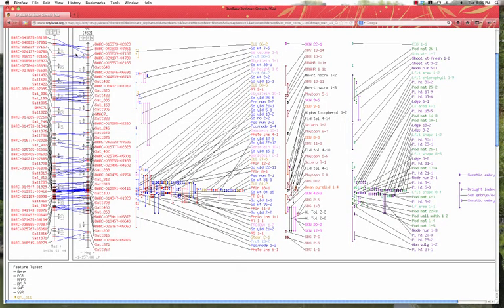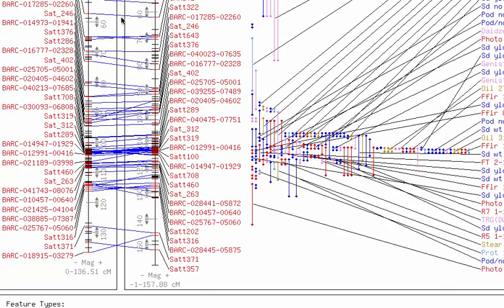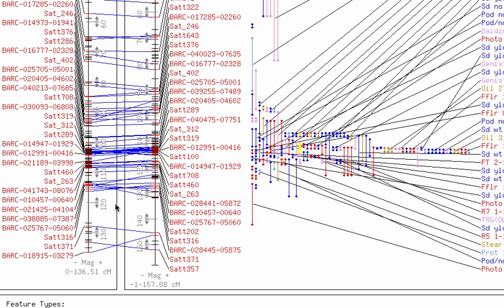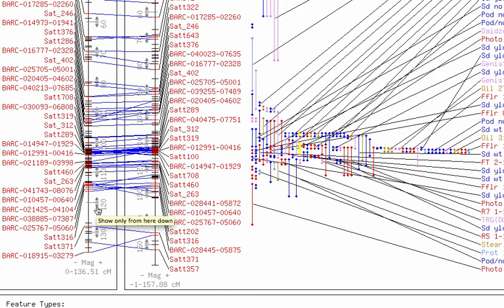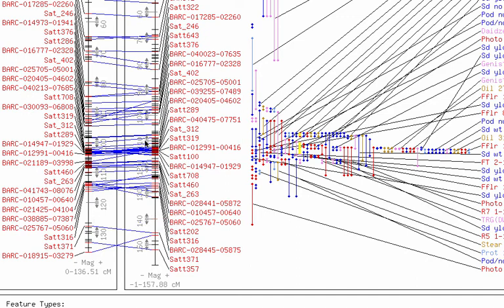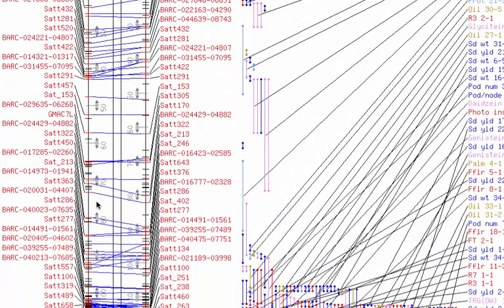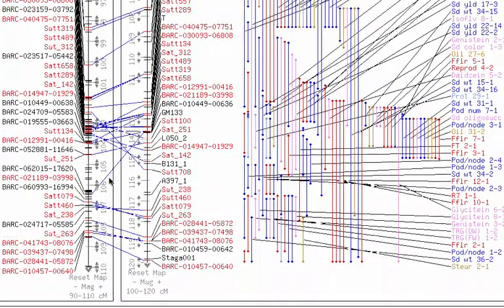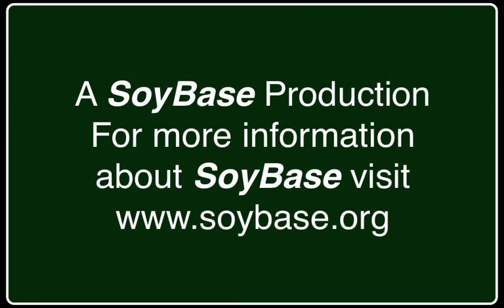How to zoom into the genetic map at SoyBase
Tutorial describes how to zoom into the genetic map at SoyBase to resolve closely spaced markers or to see all the markers in a specific region.